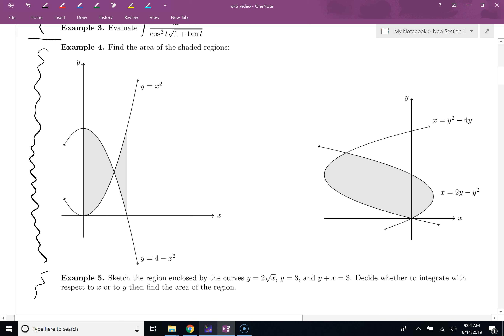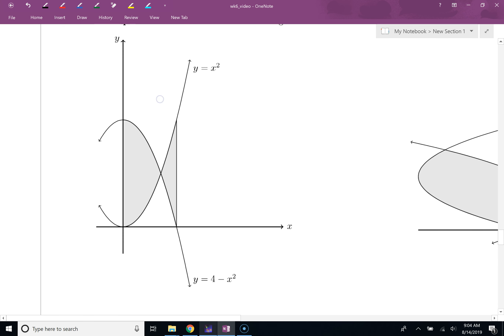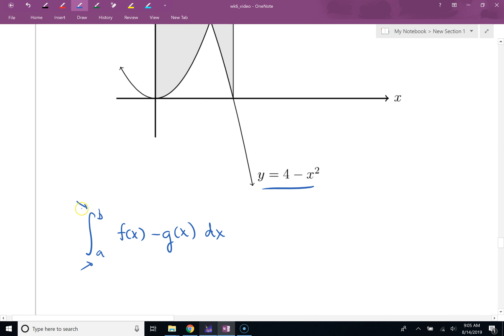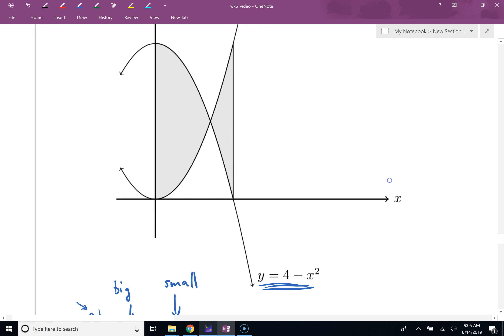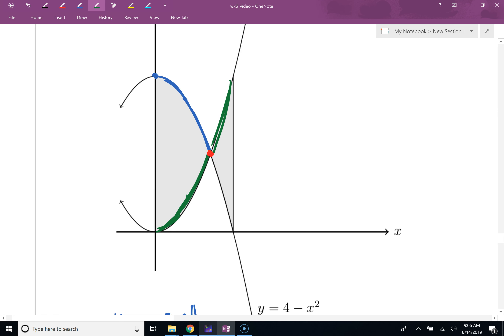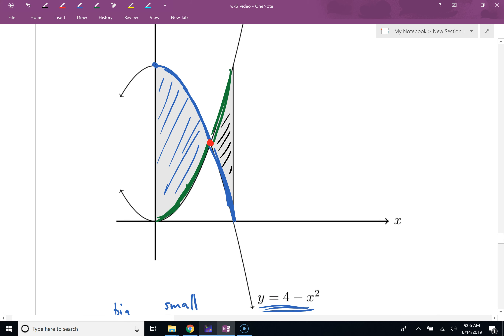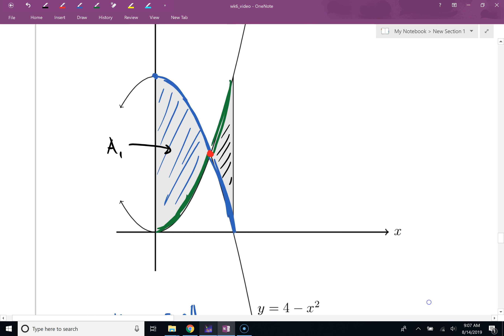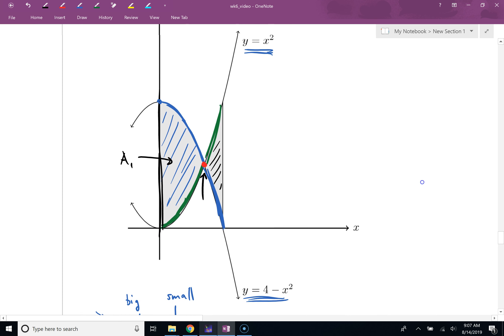MTH 132 -- Recap Video -- Wk6 -- Areas